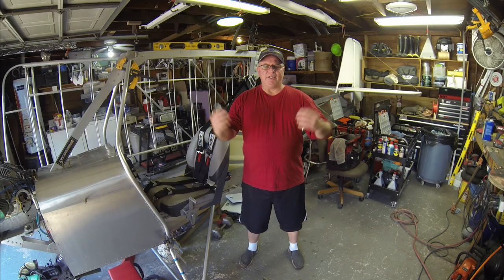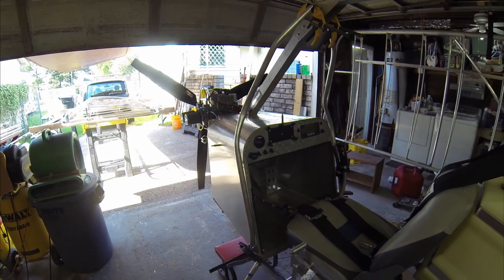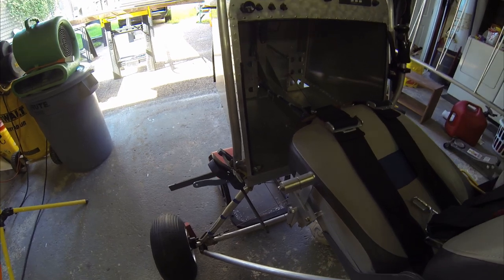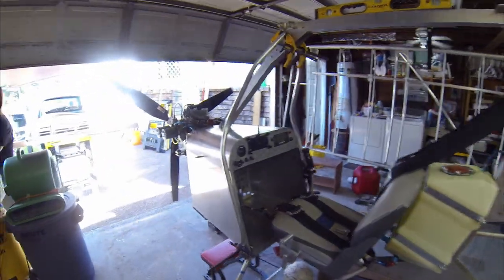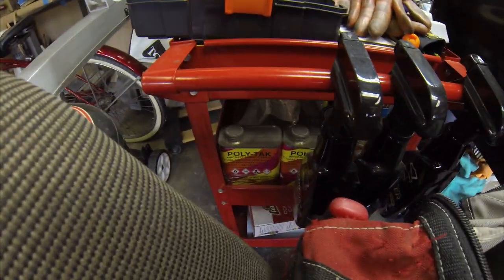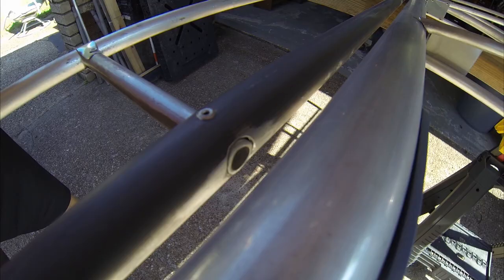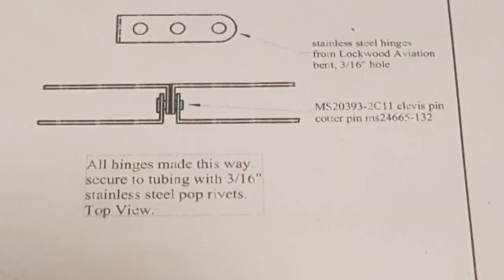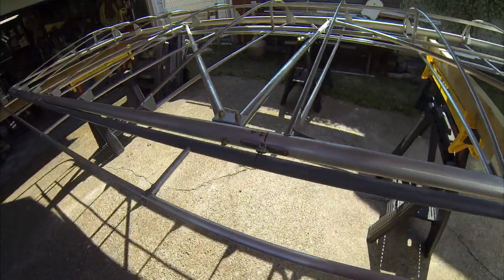Affordaplane update 8/3/2018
Affordaplane build, aileron hinge setup.